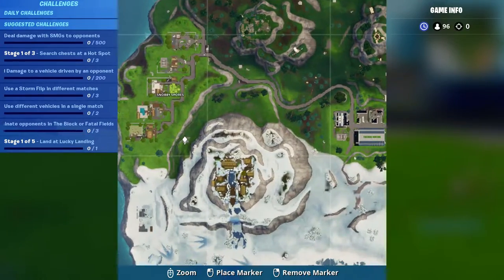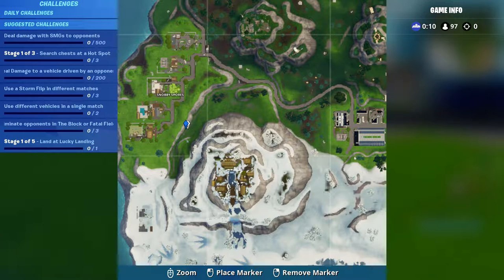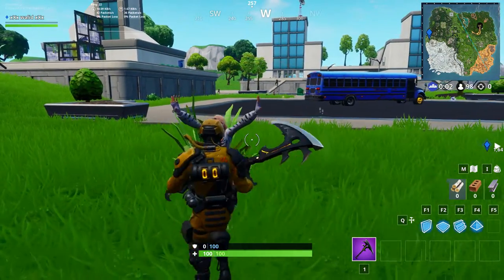Accessible flying Scarlet Strike Glider rings east of Snobby Shores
Fortbyte 89 reads "Accessible by flying the Scarlet Strike Glider through the rings east of Snobby Shores". You can find today's fortbyte just east of Snobby Shores. There are some rings here that you need to fly through with your glider. Simply go through each one to collect fortbyte 89.

You need the Scarlet Strike Glider equipped in order for the rings to appear. This is unlocked at battle pass tier 39.

There are 100 Fortbyte Challenges to complete in season 9 of Fortnite Battle Royale. Completing them rewards you with alternate styles for battle pass skins as well as pick axes. If you collect 90 out of the 100 Fortbytes, you'll unlock the secret skin for this season.